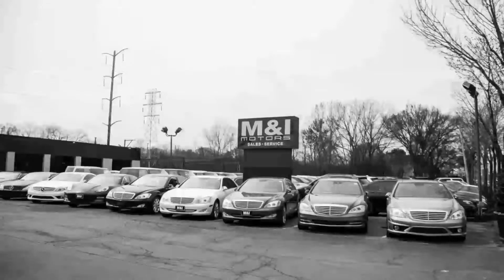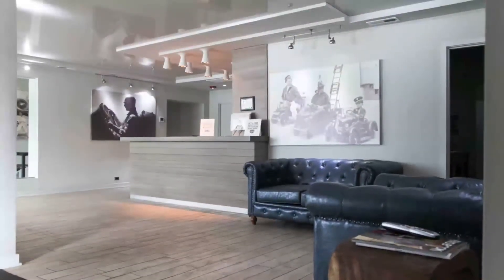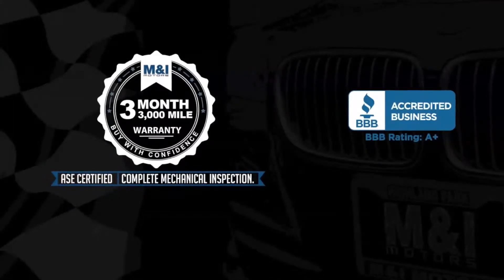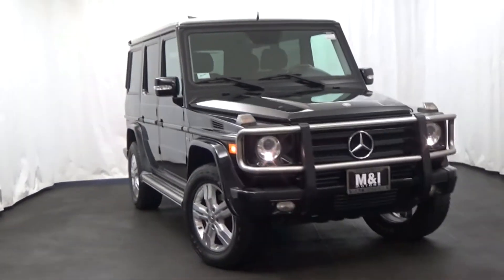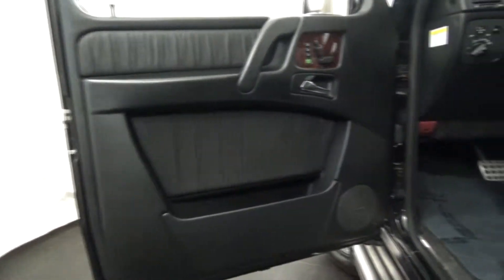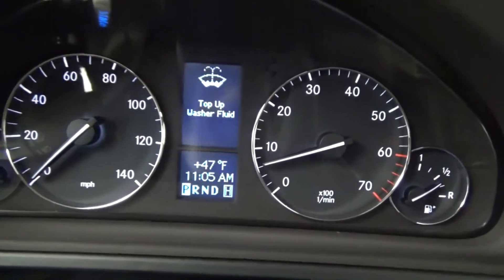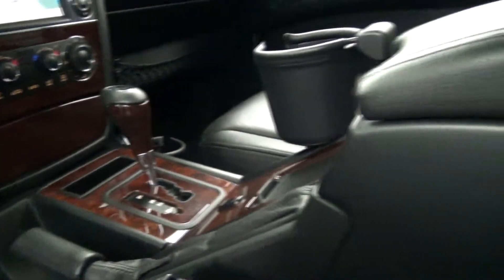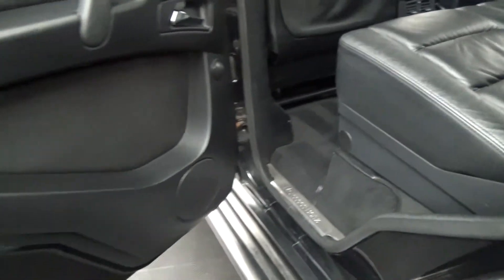M & I Motors Presents this 2009 Mercedes Benz G550 4matic Obsidian over Ebony 177411C